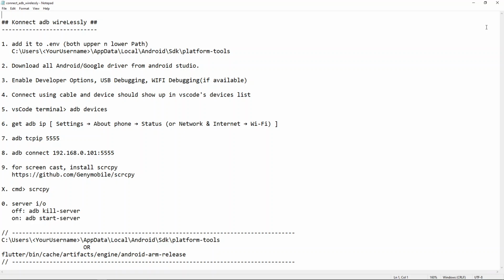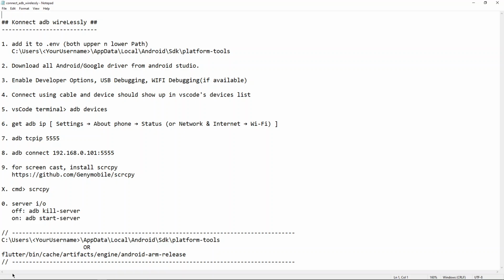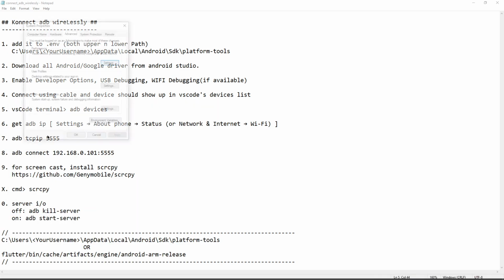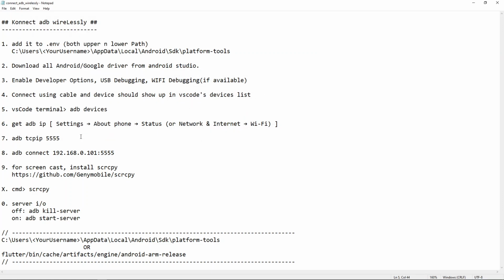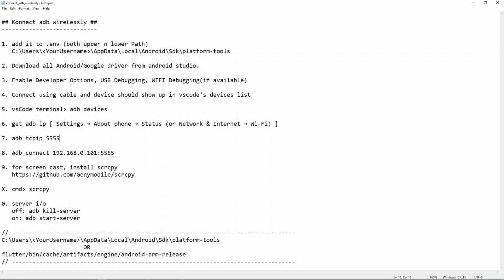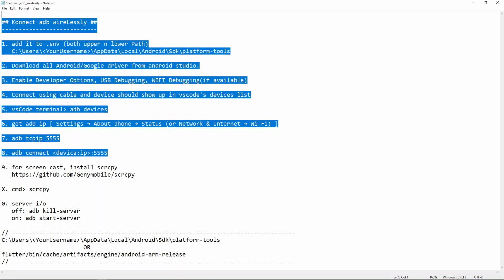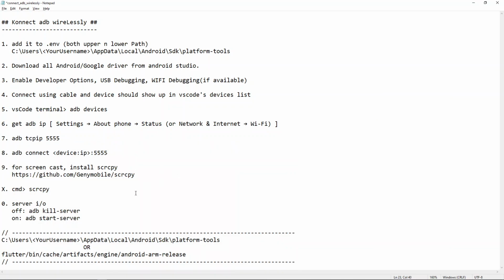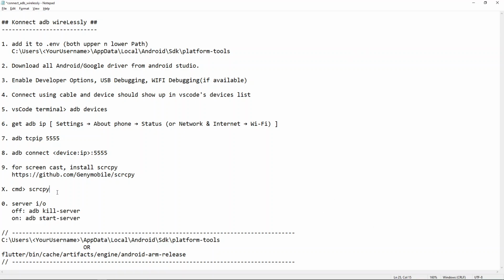Wireless ADB and Screen Cast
Super quickly get Wireless Adb and Screencast, up and running!